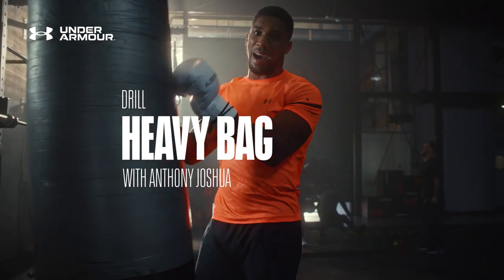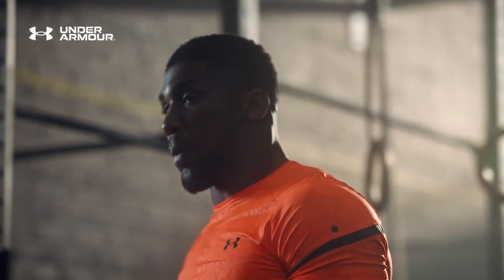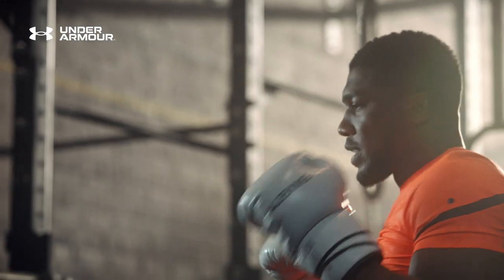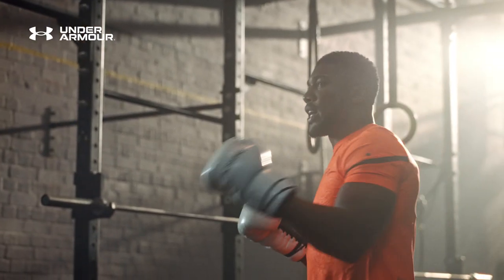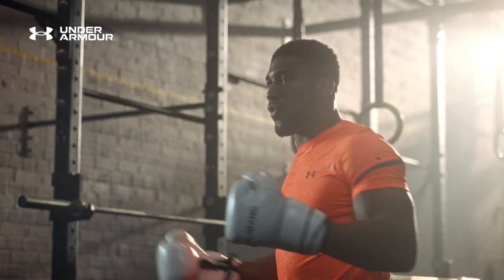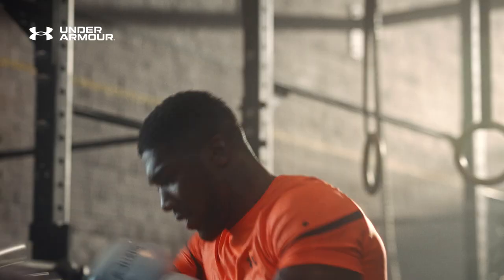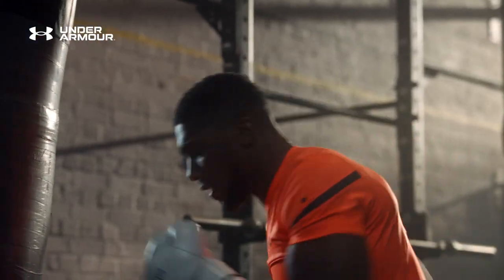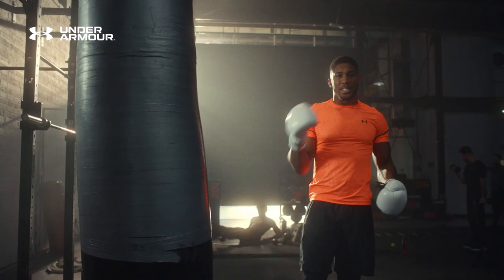ANTHONY JOSHUA I HEAVY BAG WORK OUT I UNDER ARMOUR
GIVE YOUR ALL. GET IT BACK.
Give your all and learn from the best. Train like Anthony Joshua and follow his advice on how to get better at your work out.

Get your energy back through Under Armour Rush training gear that recycles and reflects your energy right back to you, so no effort is wasted. Giving you the strength to push your training to the next level.